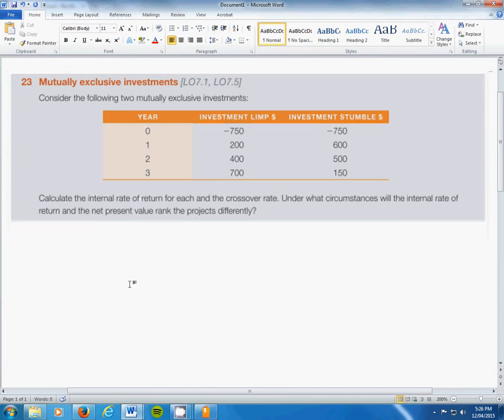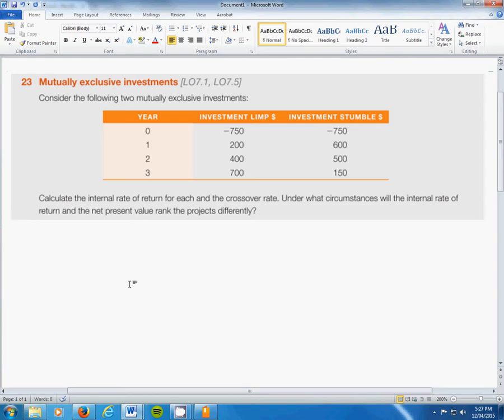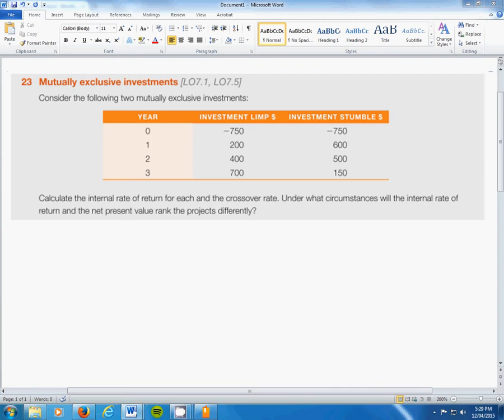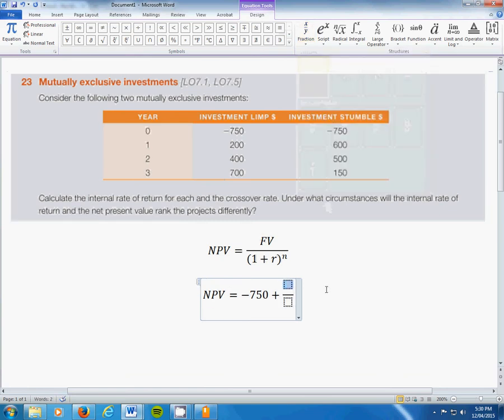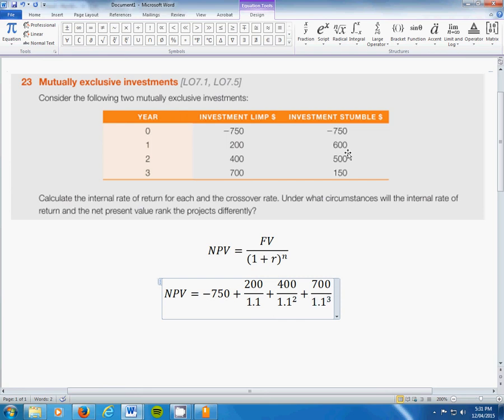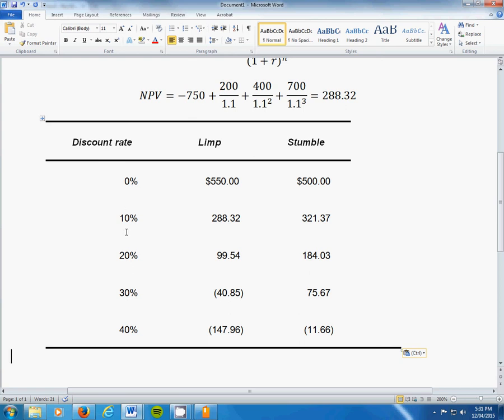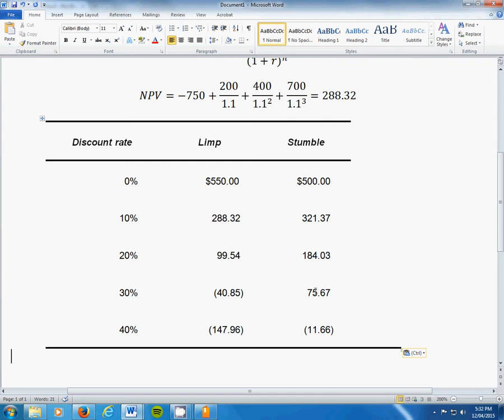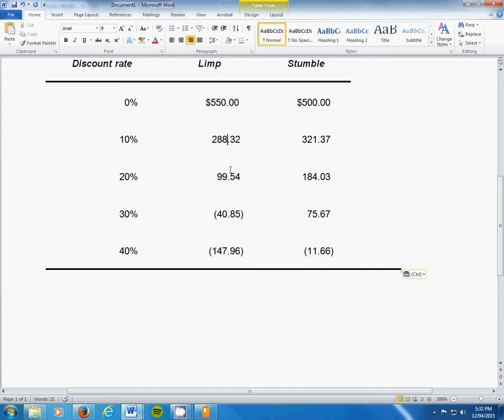Question 23 workings 1